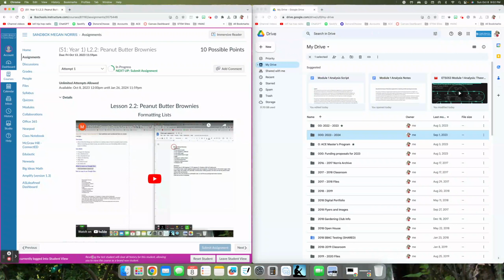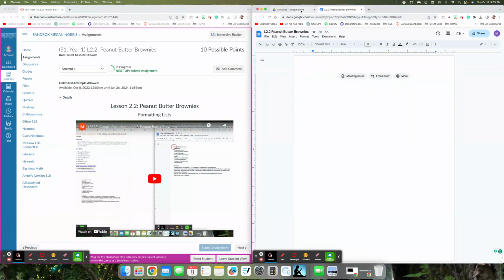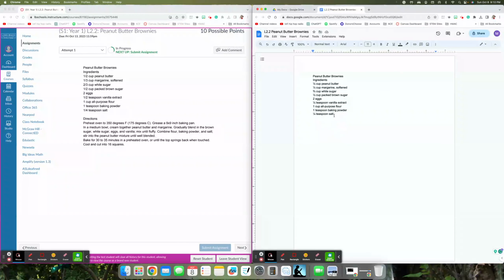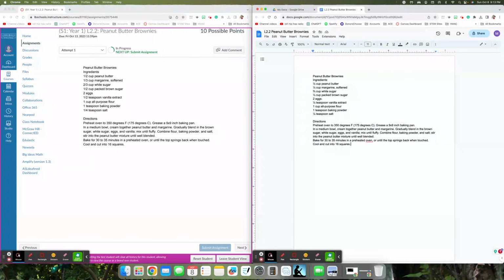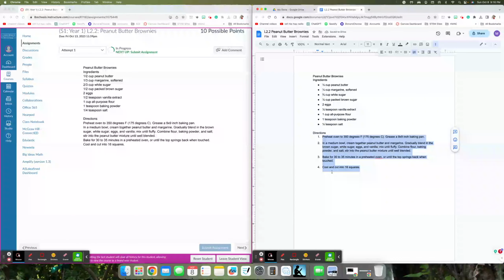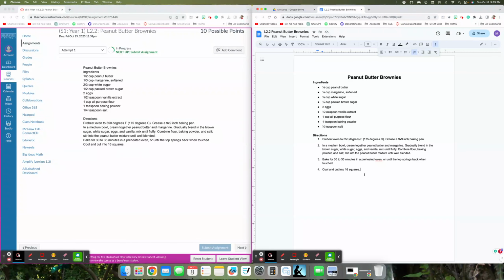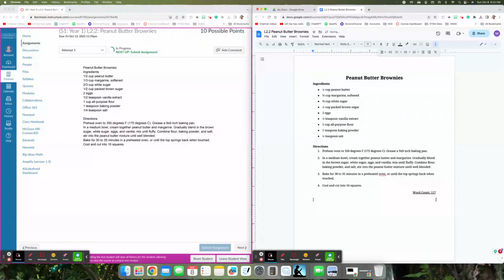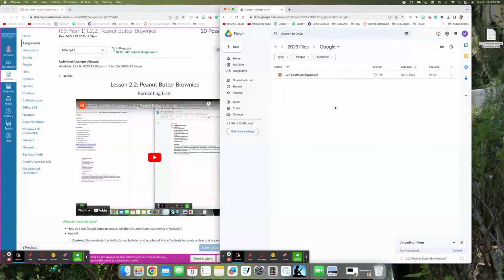(2023) L2.2: Peanut Butter Brownies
With this activity, you will:

Content: Demonstrate the ability to use bulleted and numbered lists effectively to create a clear and organized recipe.

Technology: Use digital tools to compose and format their recipe, adhering to International Society for Technology in Education (ISTE) standards.

Critical Thinking and Creativity: Analyze and synthesize information to create a recipe that is easy to follow and engaging for the target audience.

Communication: Communicate their ideas and instructions clearly through the use of bulleted and numbered lists.